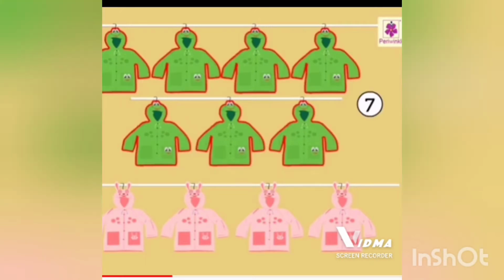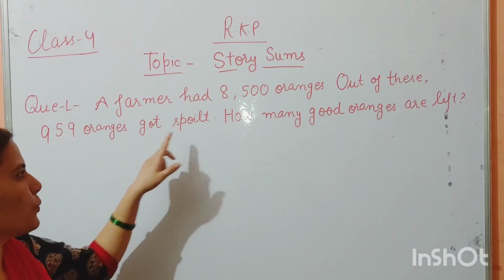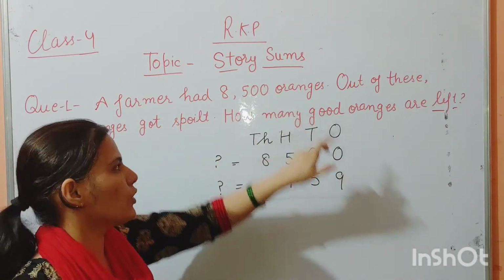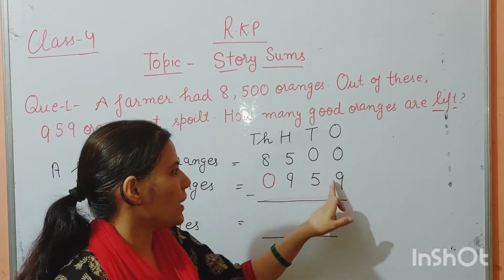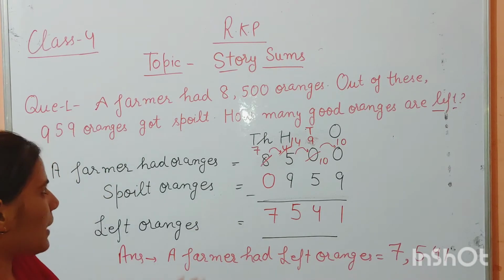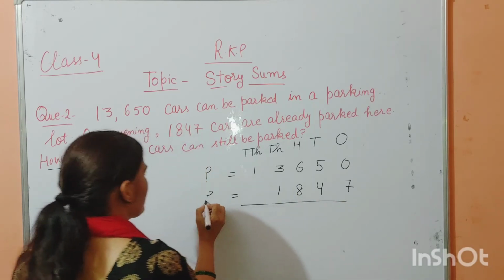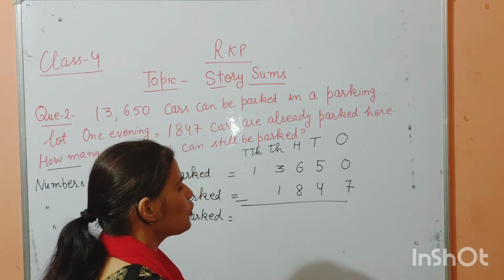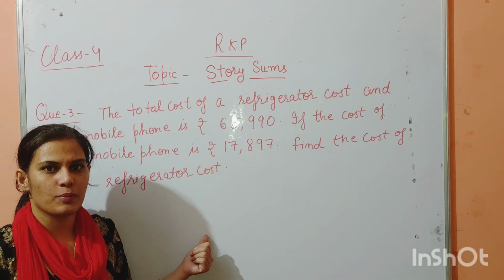Subtraction based story sums